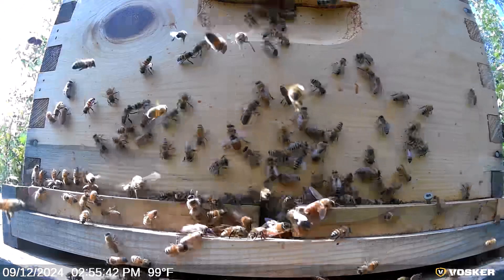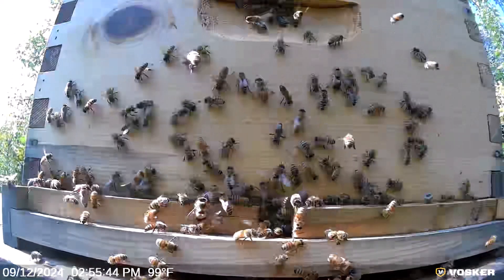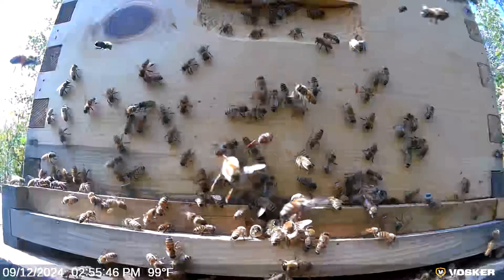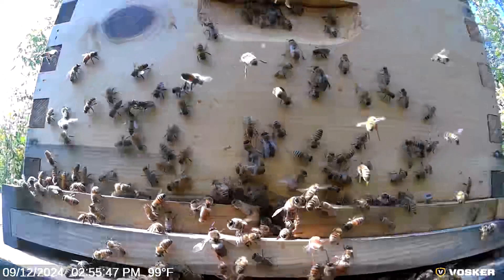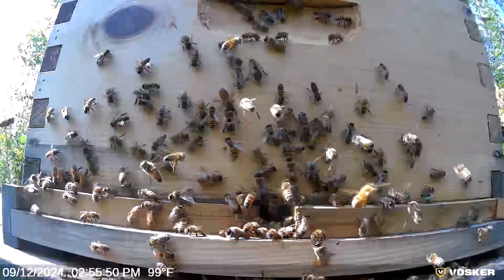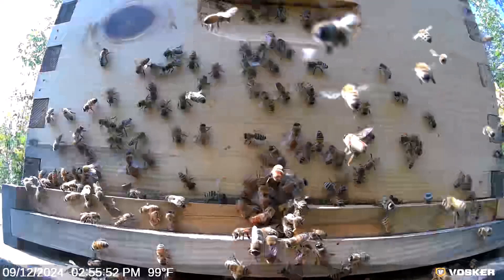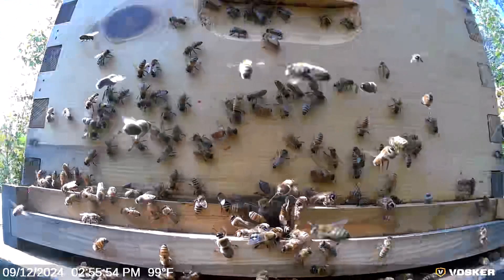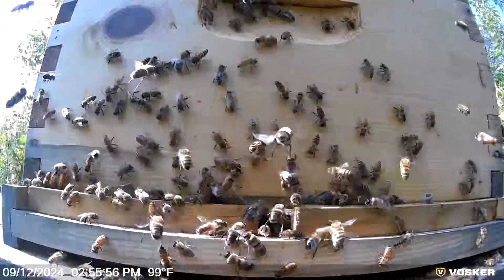Help Us Use this New AI Tool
I am pleased to announce that I will begin beta testing our new AI tool within two weeks. It analyzes pictures and video clips of honeybee hive entrances. I expect a month or two to get things in order before we can release it to the public. It will be a free tool that anyone worldwide can use with a video clip or picture of an entrance. We aim to create a community of people interested in helping honeybees by learning more about them.
Because of the release in the cold winter, it would be great to have a hive or access to one so that you could take a few pictures or short 15-second video clips of the bees at the entrance now. I like 2:00 p.m. or until four or so, but there are no restrictions.  The attached video is an ideal distance and set-up for the analysis.
When released, our new tool will allow you to analyze that video. I discuss it in more detail in this week's podcast, Treatment Free Beekeeping. The tool will be available to everyone, from intensive livestock operators to casual hobbyists with just a hive or two, regardless of how they keep bees.
I am excited about this as it is an integral part of our original research and paper on Diathesis Stress and Honeybee Hive Failure.  The AI analysis is needed to test our theory further.   In advance, thank you for helping.  Hank